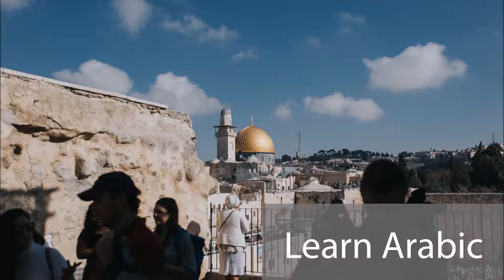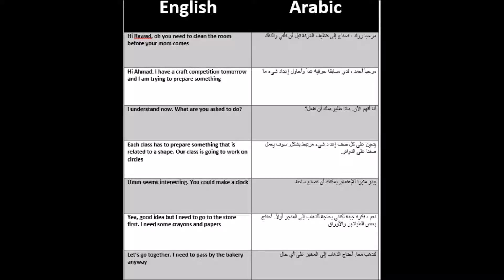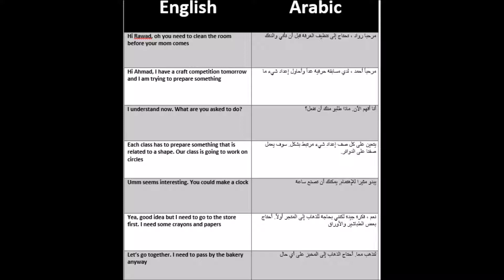Tutors - Mais: A Project For School In Arabic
An Aurelian University tutor teaches a simple conversation in Arabic about a project for school and going to the store.

Aurelian University tutors work hard to provide content that is helpful, professional and complete. If you would like suggestions on how best to use this material, please get in contact with us. If you have a skill or ability that you would like to share, or a different vision for how to teach a topic that you know about, we'd love to hear your idea.